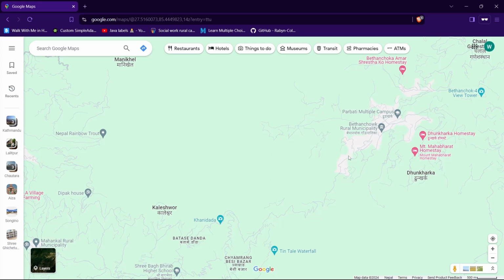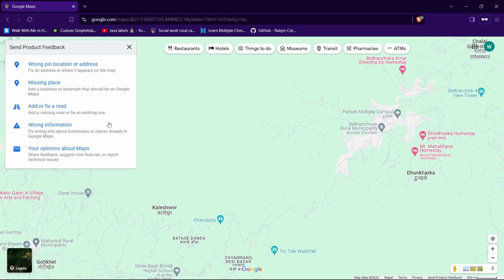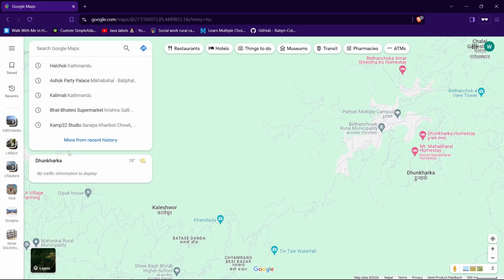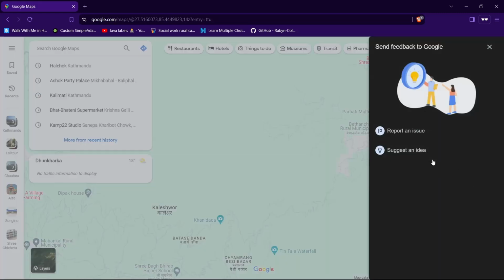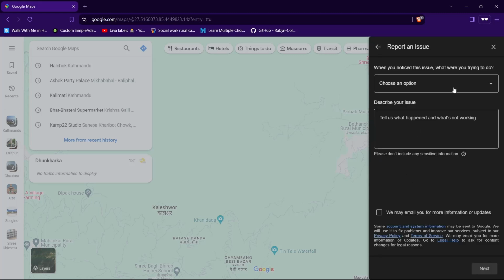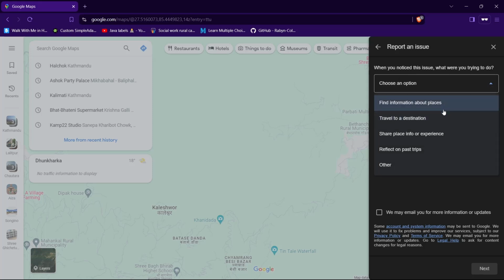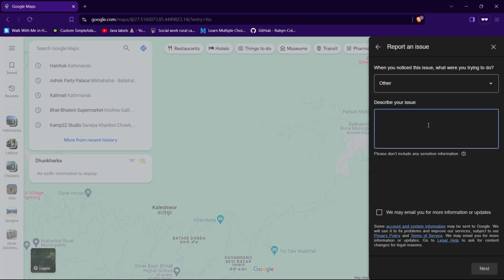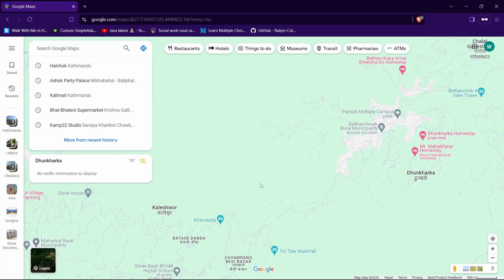How to Report an Issue in Google Maps 2024?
Help improve Google Maps with our guide on 'How to Report an Issue in Google Maps.' We'll walk you through the steps to report incorrect information, missing places, or other map issues. With clear instructions, you'll contribute to making Google Maps more accurate and reliable. Whether you're a frequent user or just encountered an error, this guide is for you. Join us as we explore the process of reporting issues on Google Maps. Don't wait – start making a difference today!